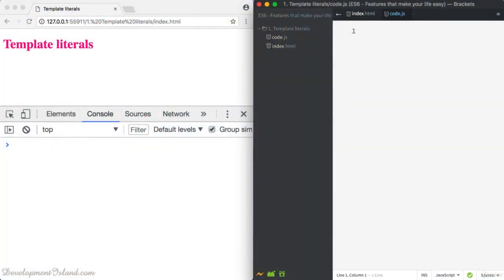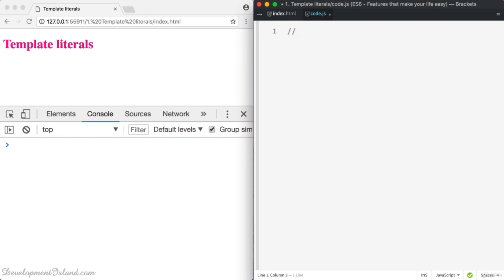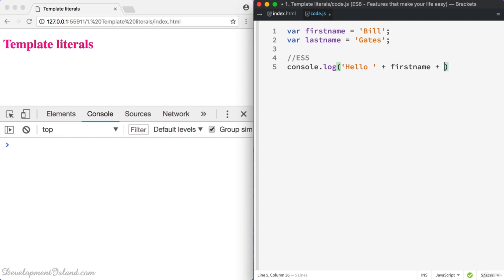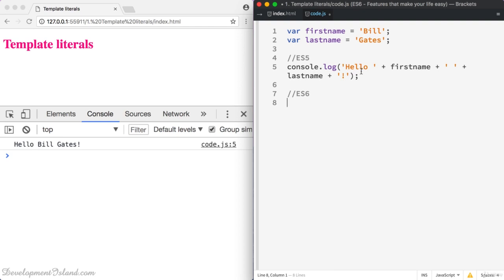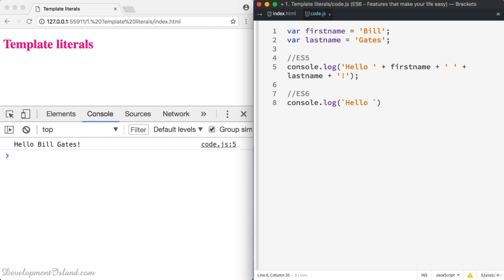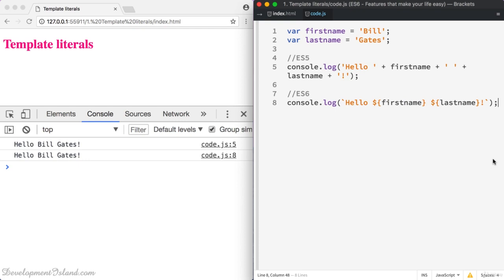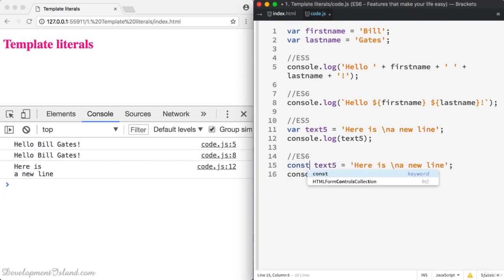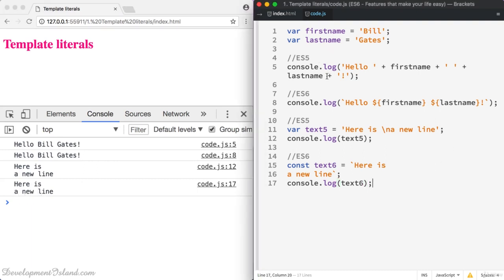10. New Features that make your life easier Template Literals - Modern JavaScript ES6